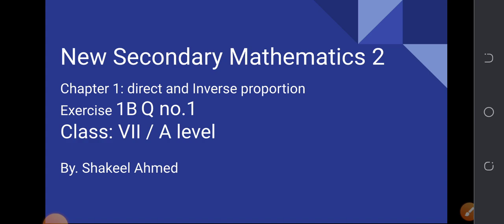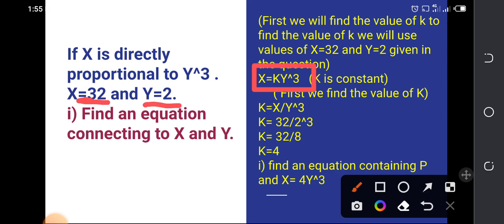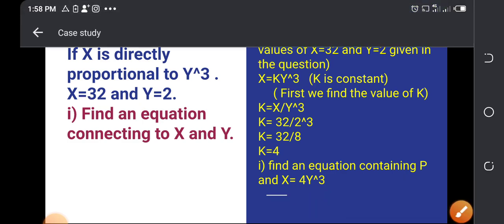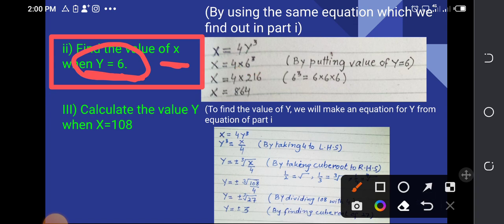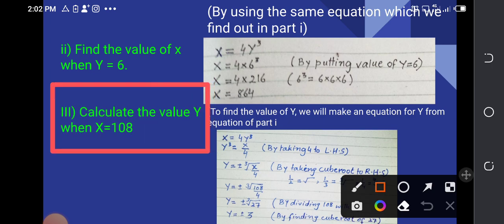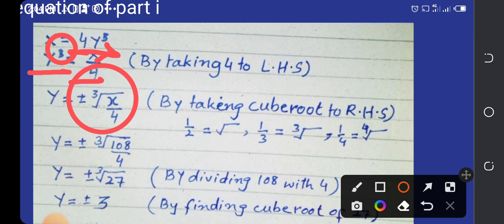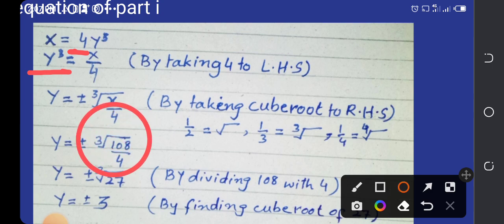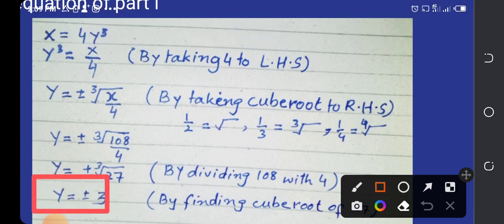X is directly proportional to Y^3, X=32 and Y=2 NSM2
We are doing Xxercise 1B of Chapter 1 Direct and inverse Proportion
Qno.1 X is directly proportional to Y^3.